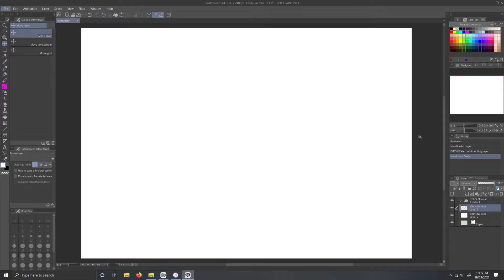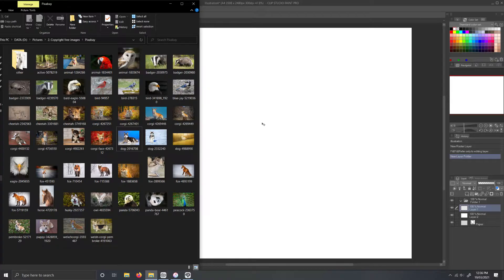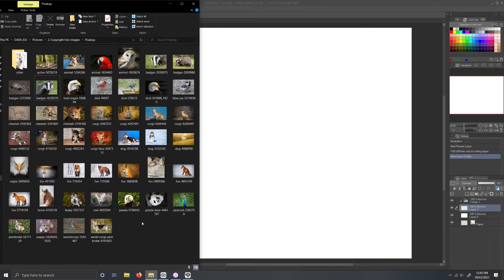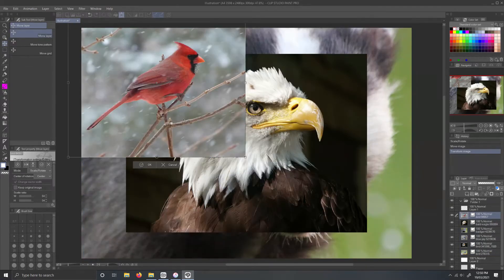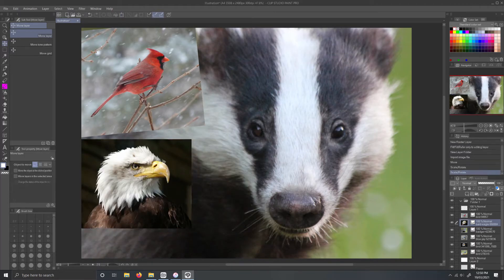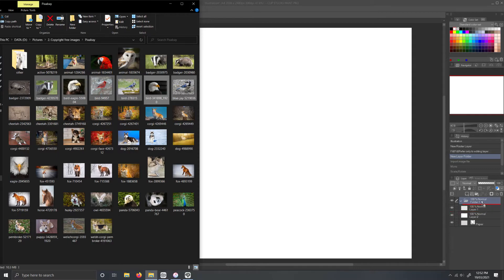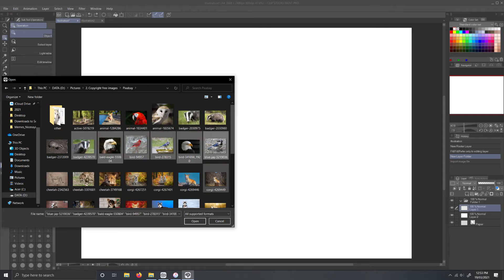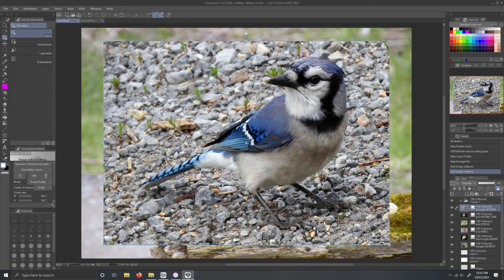Clip Studio Paint Tutorial: How to Import Multiple Pictures At Once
Sorry no bonus end tutorial at the end of this one.

My layout might be a little different to yours as I have customised my layout. But you should still have everything that I have, it might just be in a different location.

I apologise for my monotone/nervous voice at the start. I am still getting used to recording these. They are fun to make though.

Feel free to let me know if there is a particular tutorial that you would like done and I can try and do it.

(Feel free to let me know if the volume is too soft. I was editing this with rain hammering down on the roof).